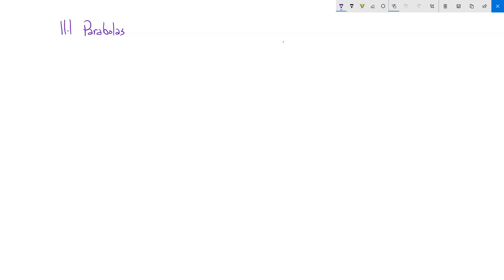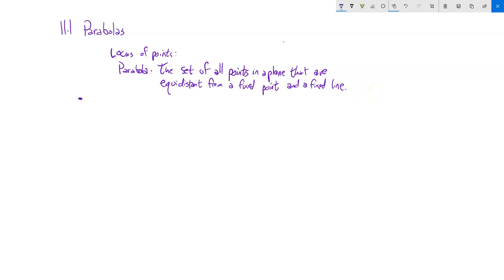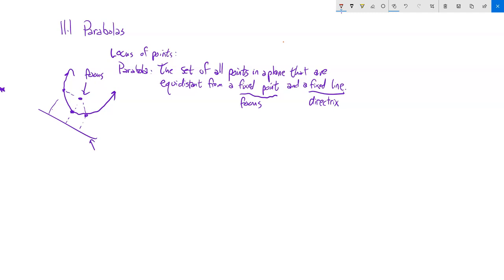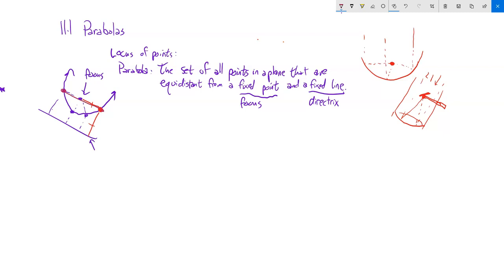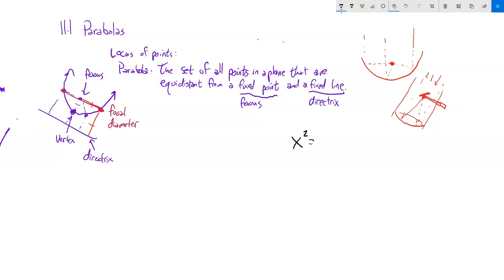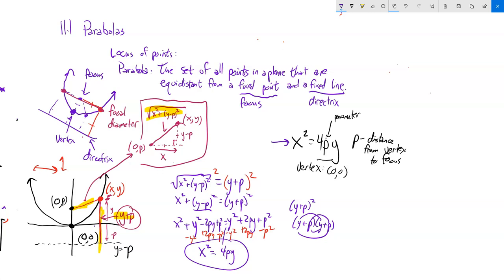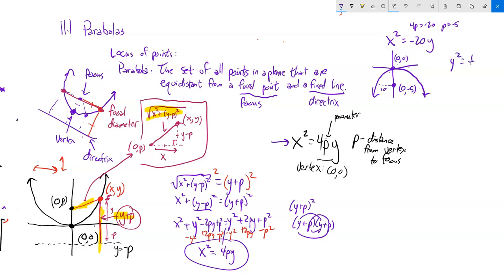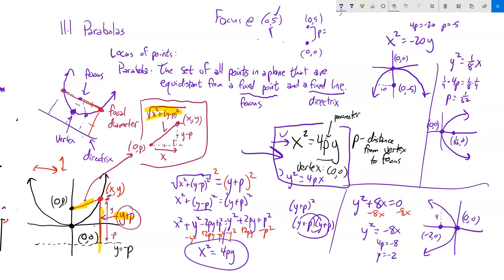m141 11 1